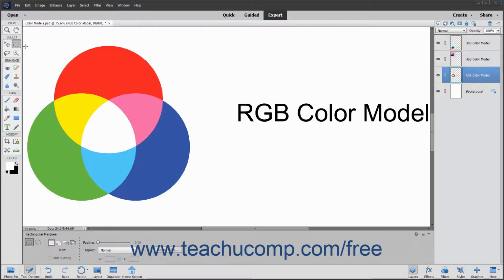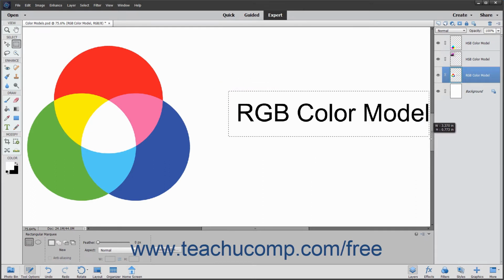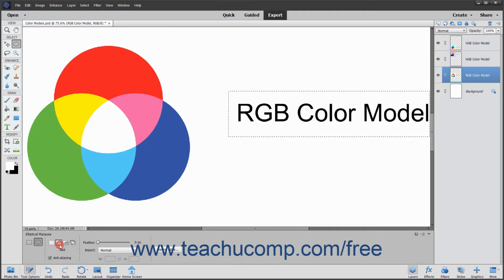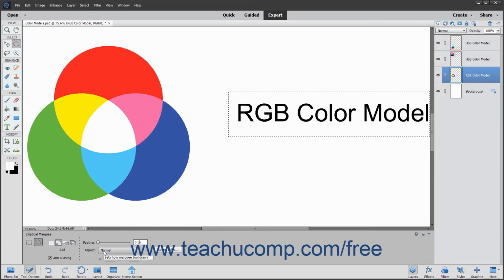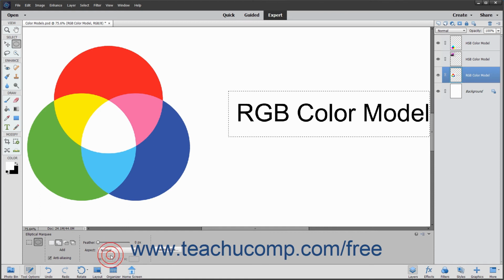Photoshop Elements 2020 Tutorial The Marquee Tools Adobe Training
FREE Course! Learn how to use the marquee tool in Adobe Photoshop Elements A clip from Mastering Photoshop Elements Made Easy v. 2020. - the most comprehensive Photoshop Elements tutorial available. Visit us today!